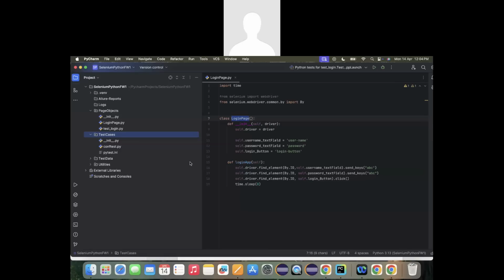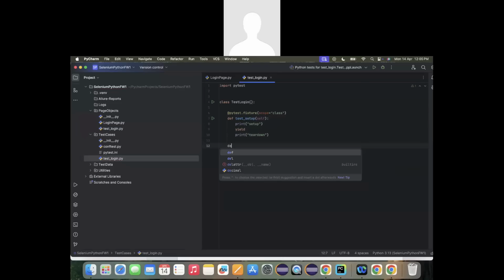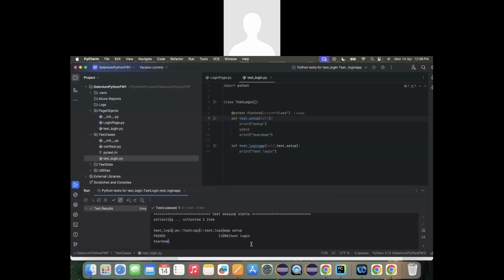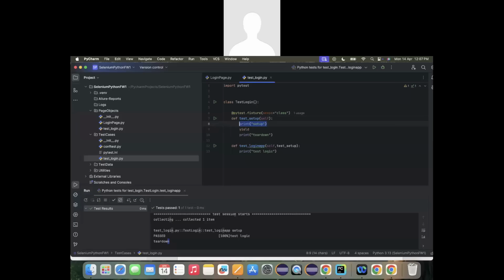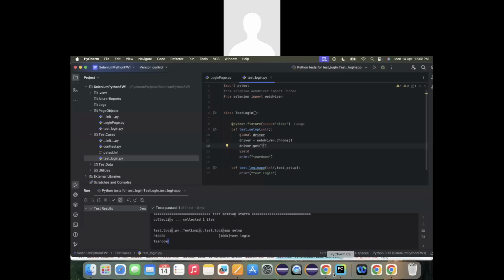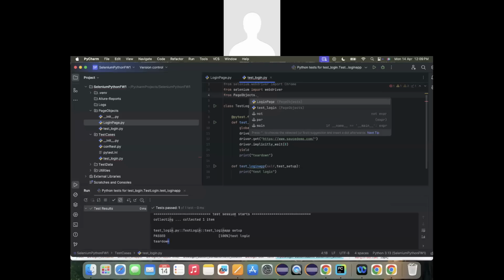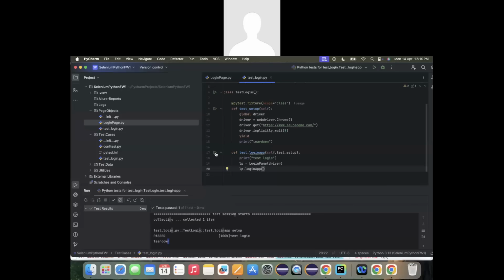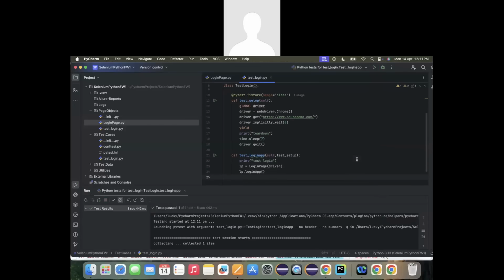Selenium Framework Part 3 || Selenium Python for Beginners